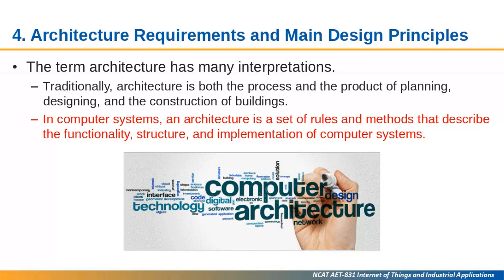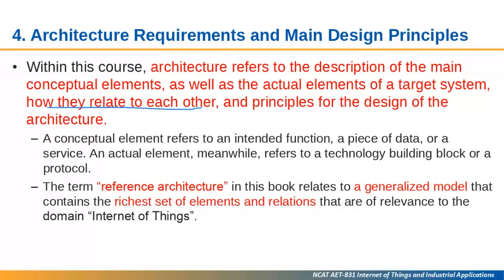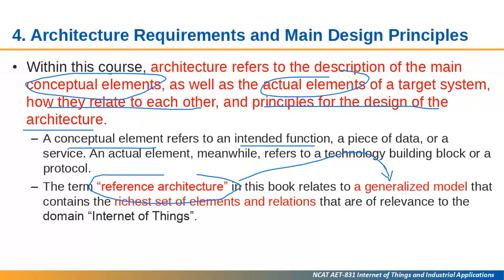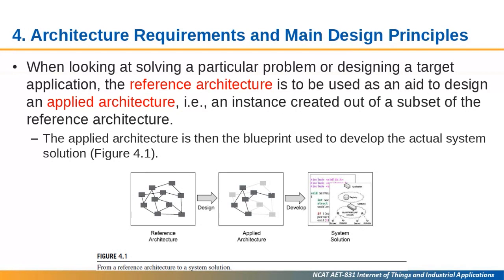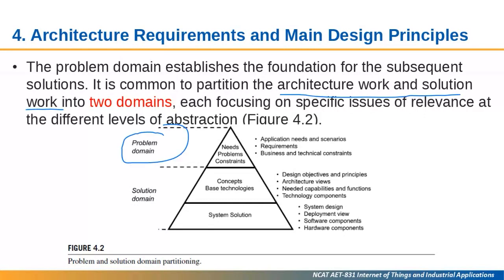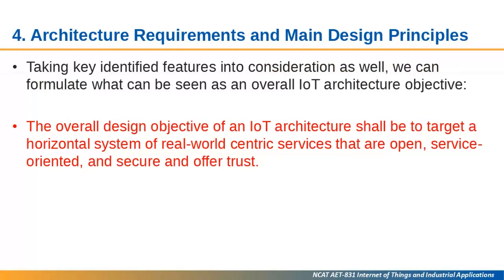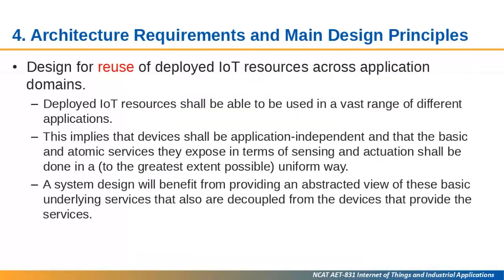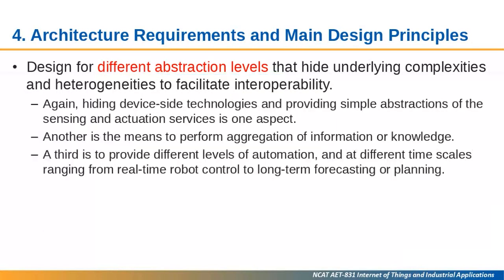Copy of Week #2 Part #3